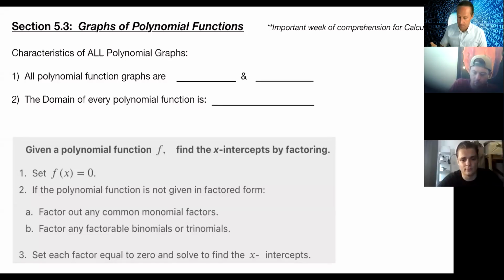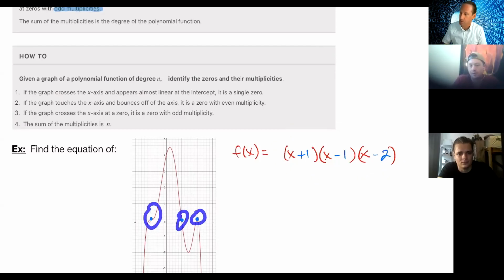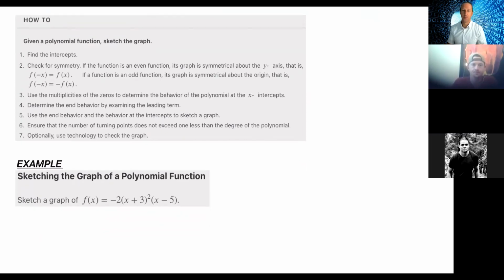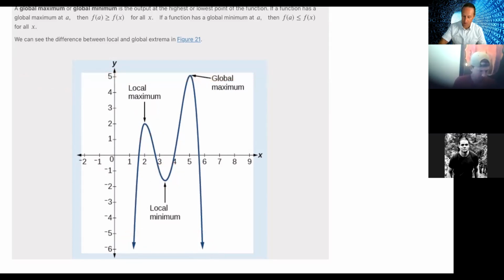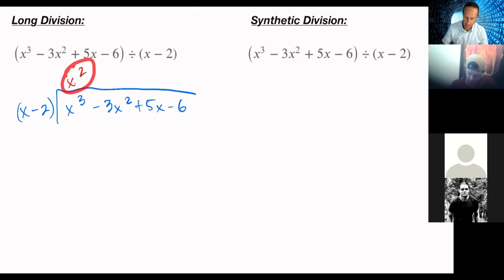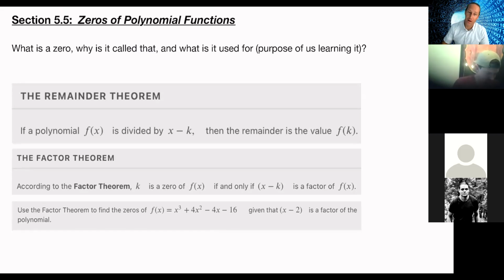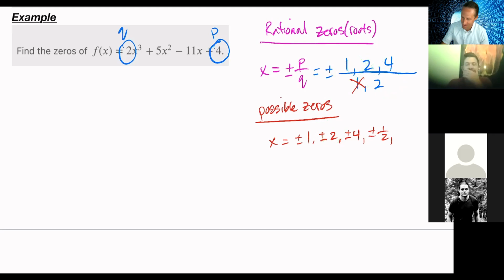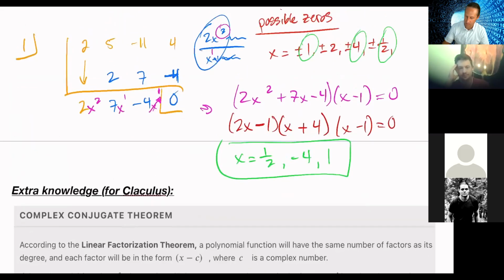Math 4B - Week #4 Mini-Lecture (5.3, 5.4, 5.5)